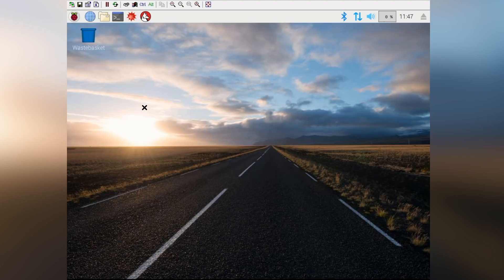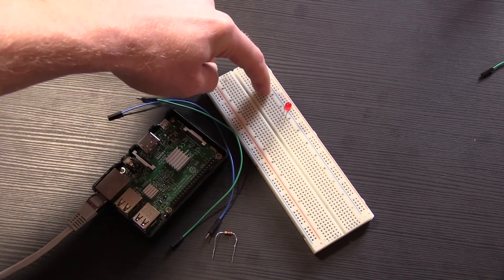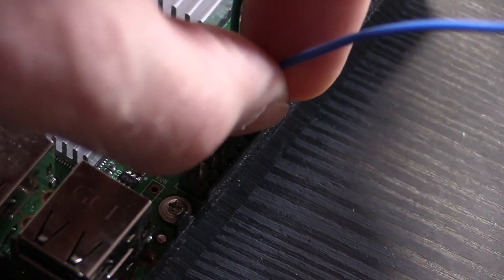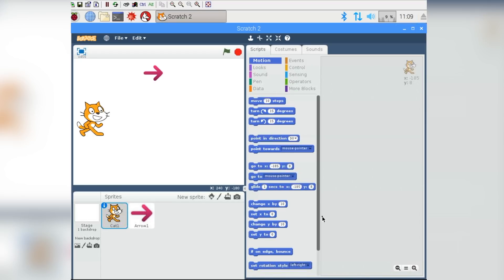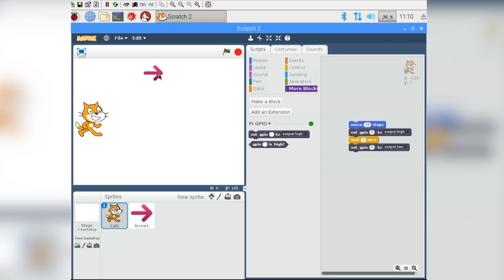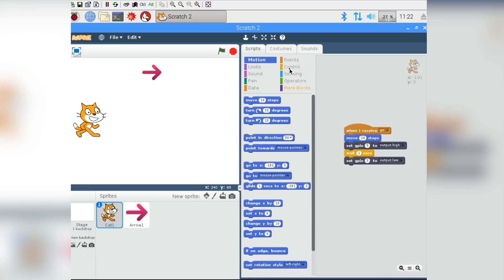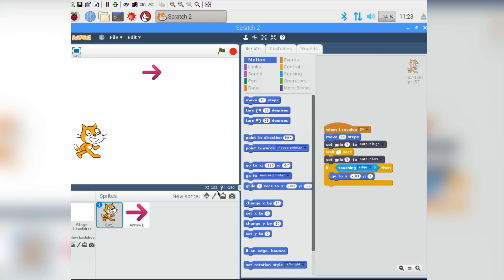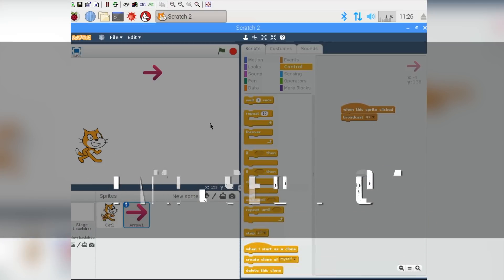Introduction to Scratch for Pi, with GPIO LED Example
There are many great beginner projects out there which use the Pi’s GPIO (general-purpose input/output) pins. It’s great for coding too, since the Raspbian operating system comes with Python built-in. There is even a version of Minecraft for the Pi which can help you learn both beginner electronics and Python!

While this is great for people with some coding experience, what if you wanted to teach someone how to use the Pi’s GPIO pins without having to learn a programming language?

With Scratch, you can.

Today we will use Scratch to turn on an LED attached to our GPIO pins, while learning about some basic animation and programming ideas—all without having to type any code! This tutorial is perfect for getting kids involved with DIY electronics and programmatic thinking from an early age. Both the video and the article are perfect for the home or classroom.